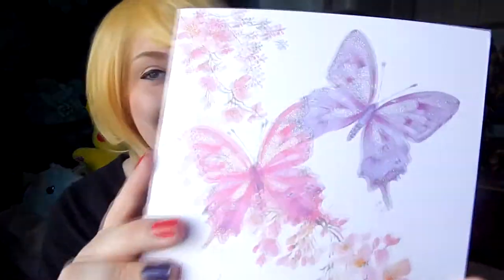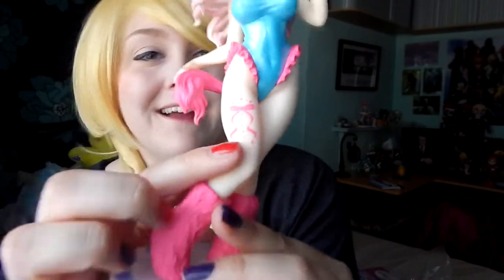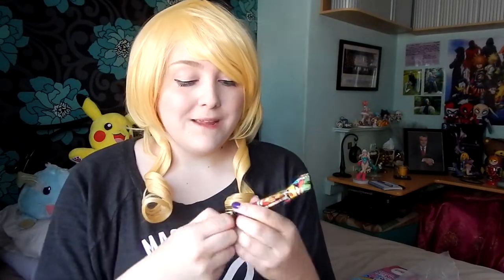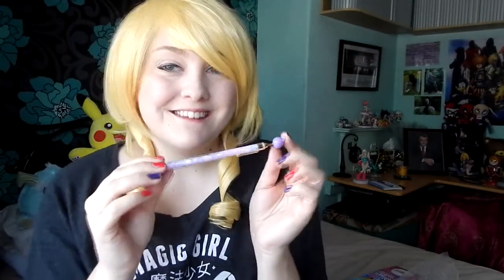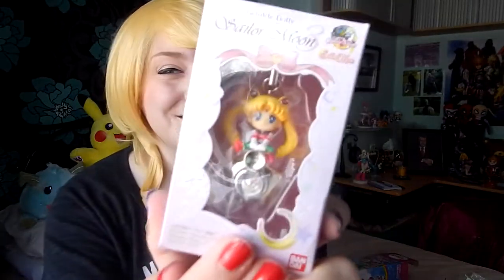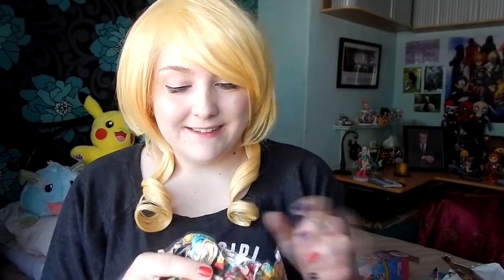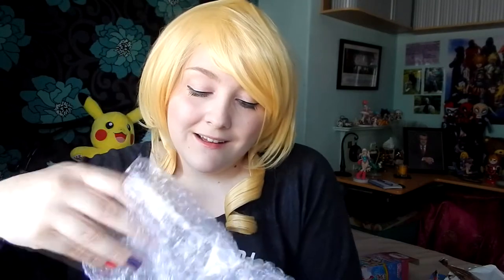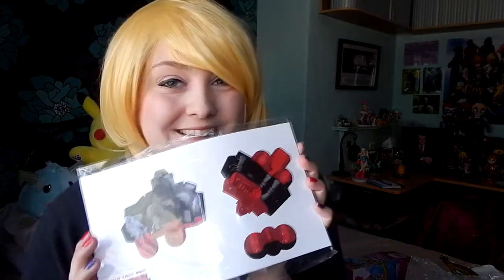Birthday unboxing from Emma Chan (Beware of squees of happiness)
!WARNING!!!
This video contains excited squees of happiness and heavy fangirling! Watch at your own risk of cuteness overload and adorability!
Love Mochi x

Please check out the amazing Emma Chan Cosplay on facebook